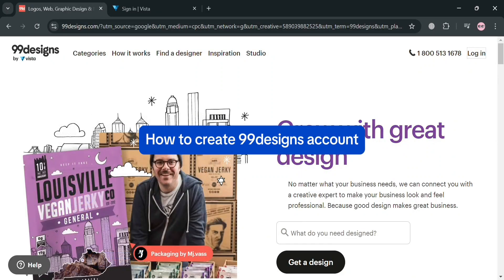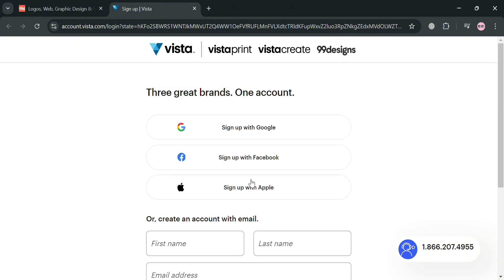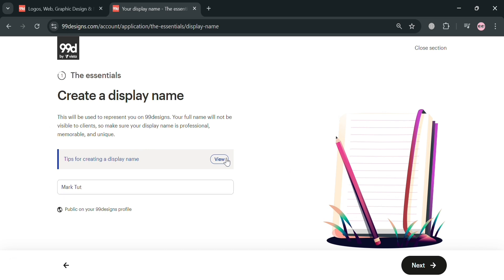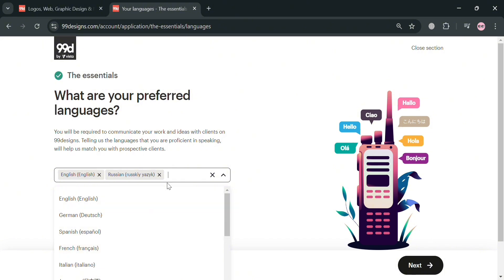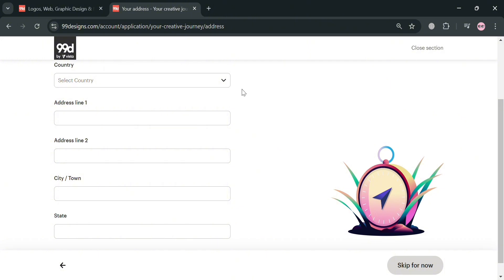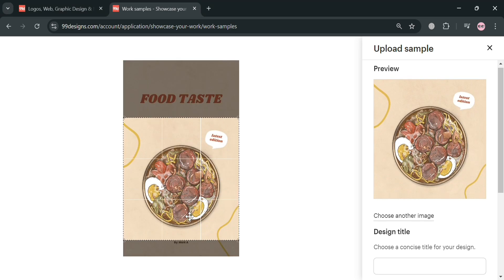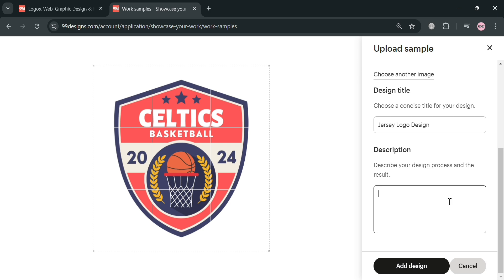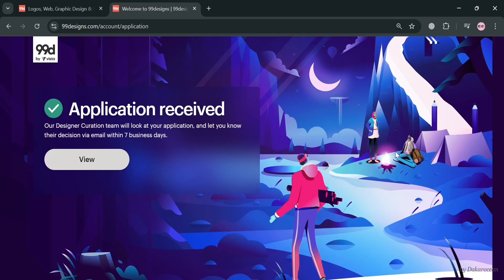How to Create 99designs Account (2026) Get Approved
In this tutorial we have shown how to approve 99designs account / verify 99designs account